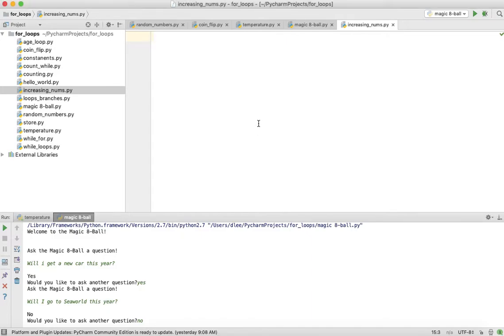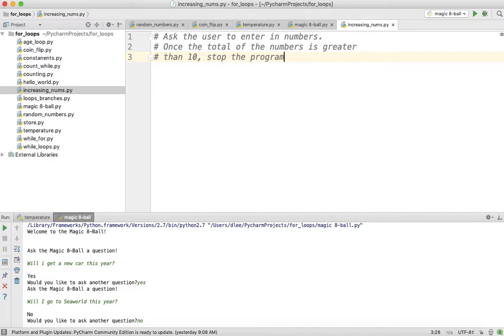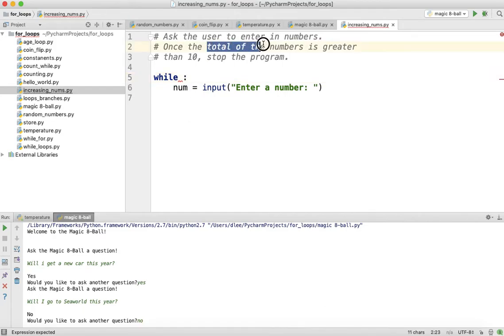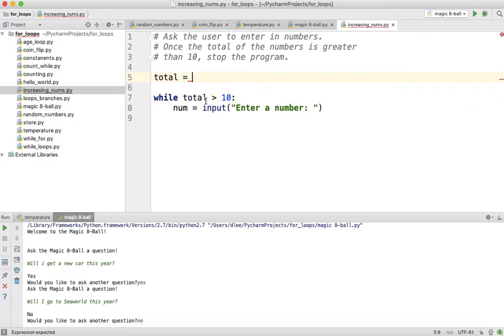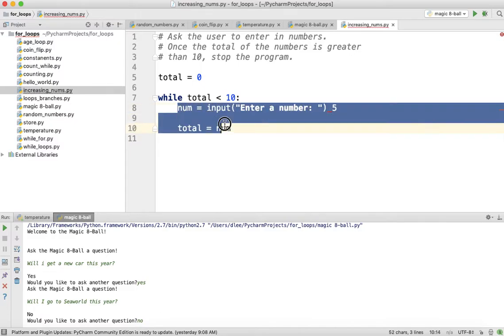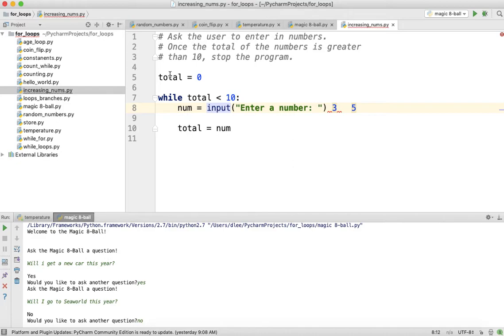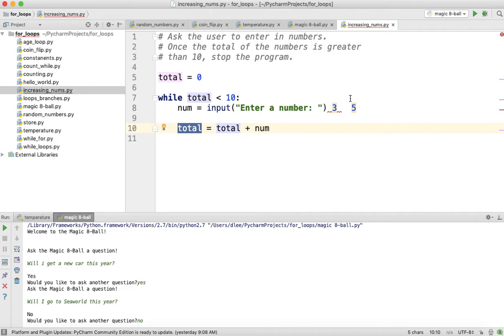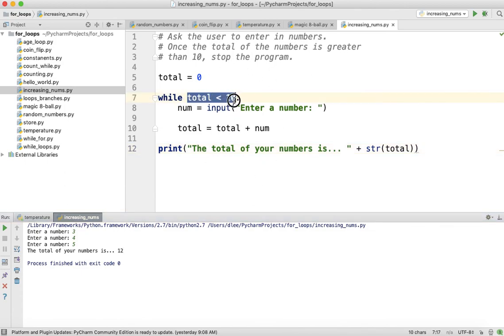py y loops 16